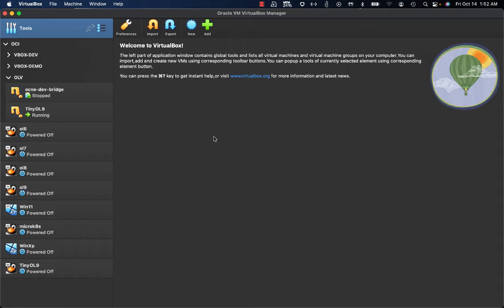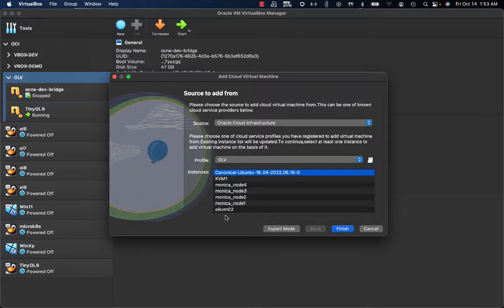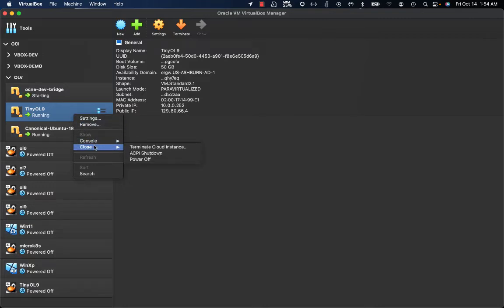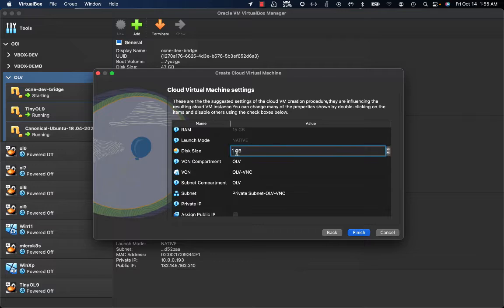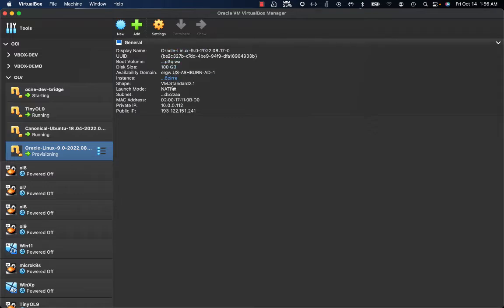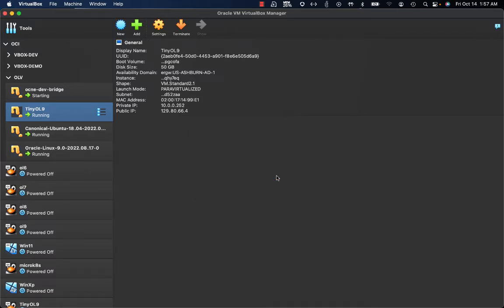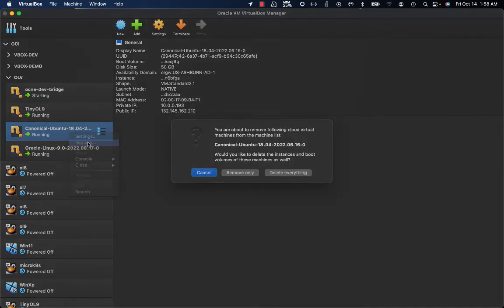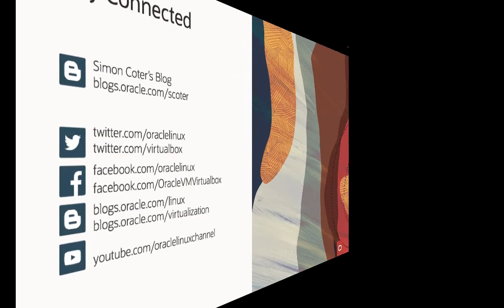VirtualBox 7: Oracle Cloud Infrastructure Instance Management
With Oracle VM VirtualBox 7, you can now centrally manage your local and OCI environments directly from the VirtualBox UI.